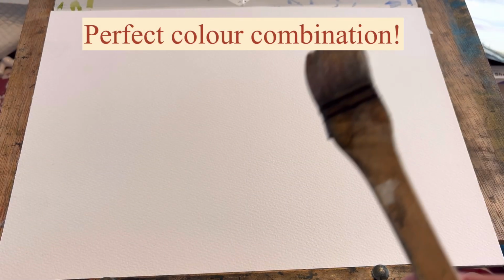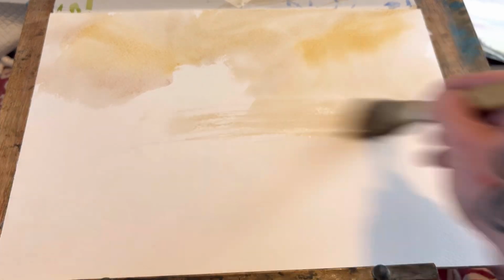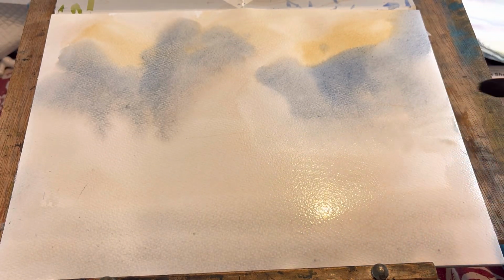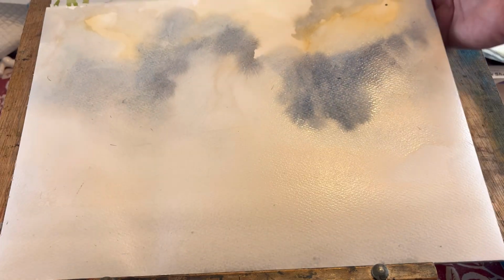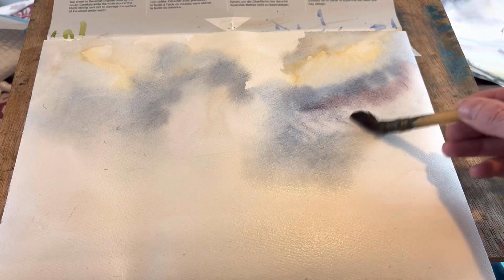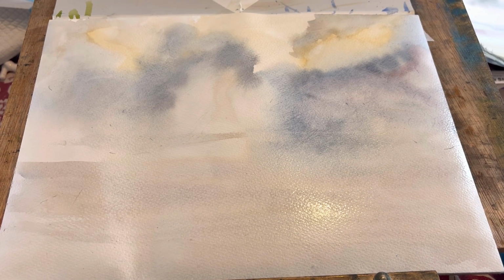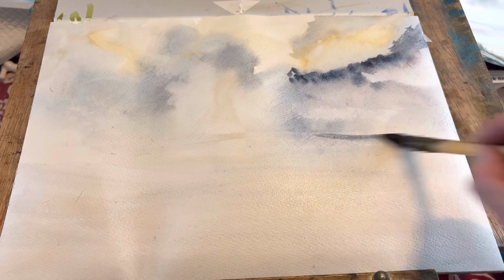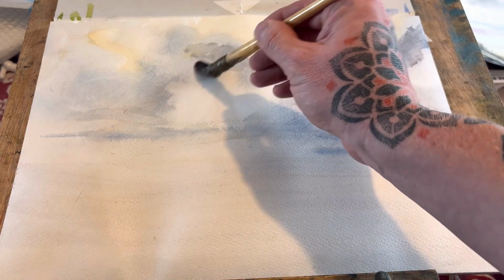Killer combination of colours for amazing skies!!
Try this perfect colour combination the next time you paint your sky in watercolors. Using larger brushes to get a quick and loose wash starting with yellow ochre, I do always like the way just a touch of this colour looks in the sky as it give that rather nice warm glow. It’s very surprising that even with a bit of blue added it doesn’t turn green? Having said that I don’t usually mess too much with the paints in the sky area once it’s down.

 When it comes to the skies I prefer to work quick and no faffing in order to keep it looking fresh and plenty of movement happening! Anyways I really hope this video is beneficial to you and I would love to hear your feedback and also please give me a like 👍

00:00 - 00:24 Hake and mop brush
00:24 - 00:53 palette
00:53 - 01:58 yellow ochre
01:58 - 03:13 ultramarine & paynes grey
03:13 - 03:53 colour blending
03:53 - 05:04 adding darks
05:04 - 06:00 tilt the paper
06:00 - 07:12 alizarine crimson
07:12 - 08:02 moving quick
08:02 - 09:27 lifting out
09:27 - 11:00 adding tones
11:00 - 11:54 Hope u like?